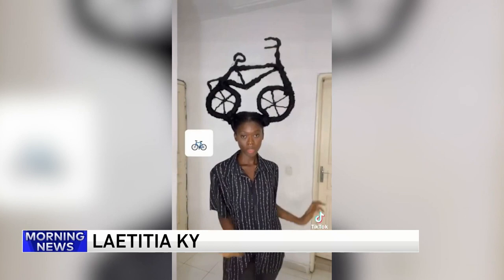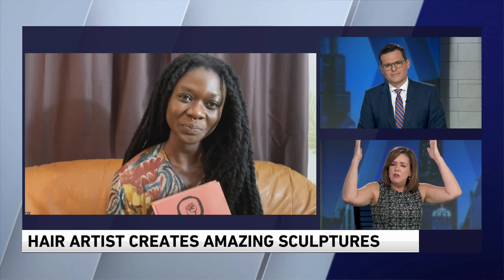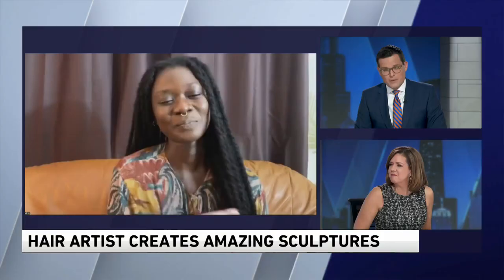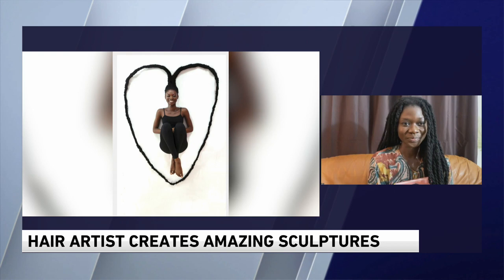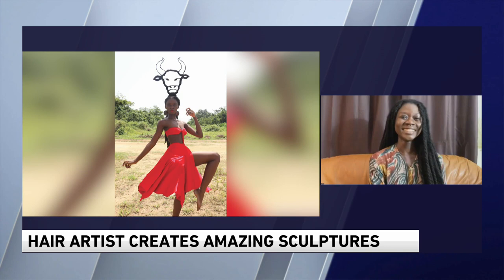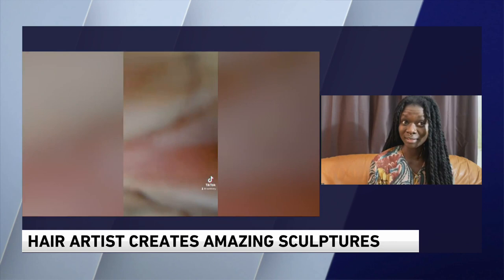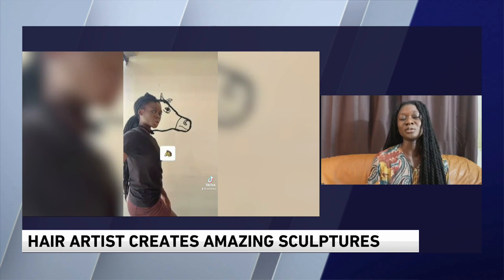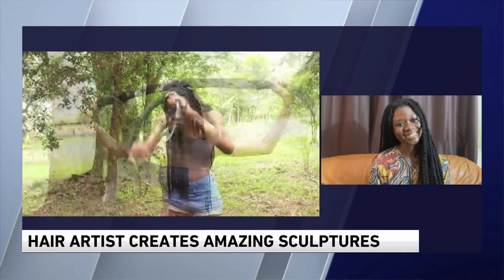Hair Sculptor, Laetitia Ky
25-year-old artist and activist creates hair sculptures that have garnered over 6 million followers on TikTok